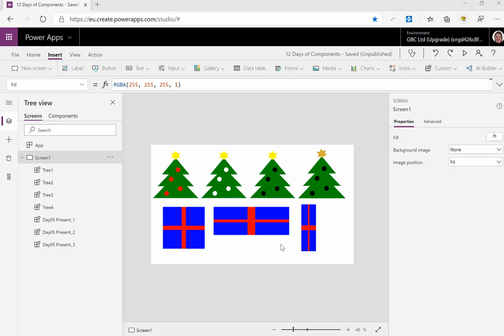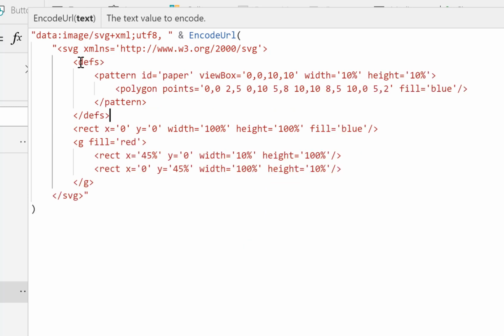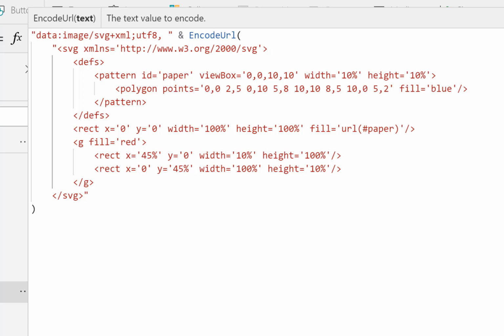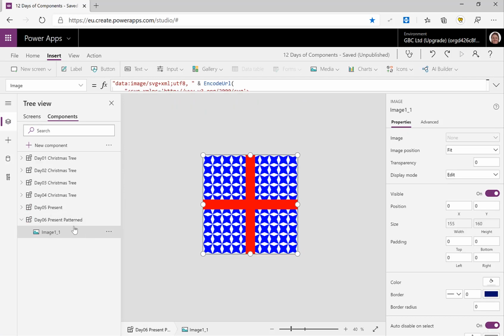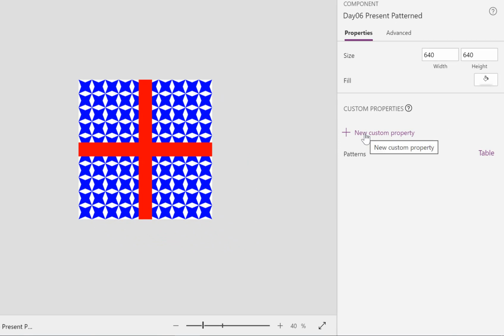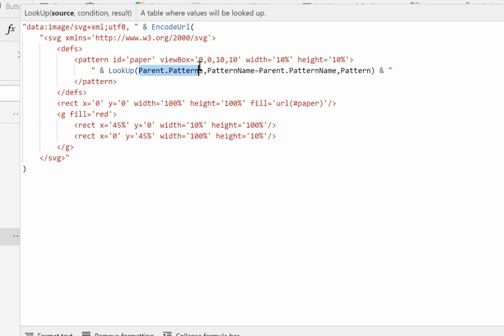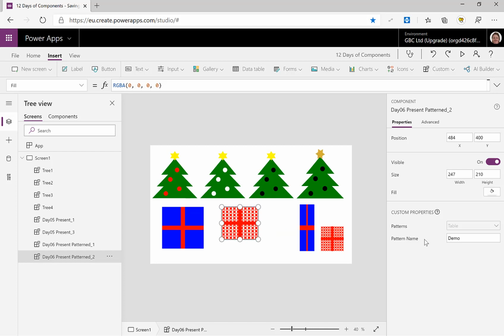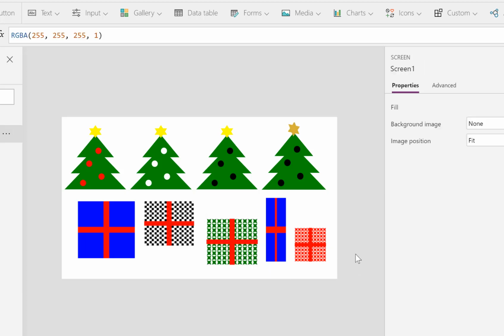Power Apps - 12 Days of Components - Day 6 SVG Patterned Presents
Walk through showing how to use SVG Patterns within an SVG image. Also includes passing in a table and using Lookup function to select the pattern used.